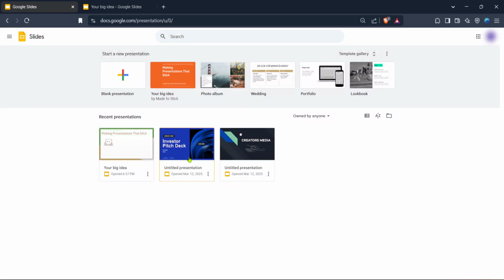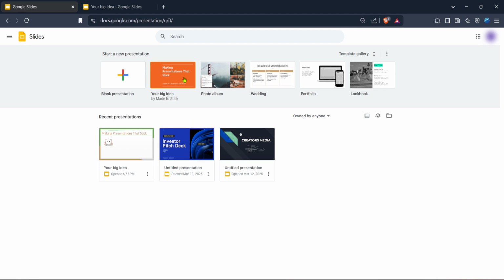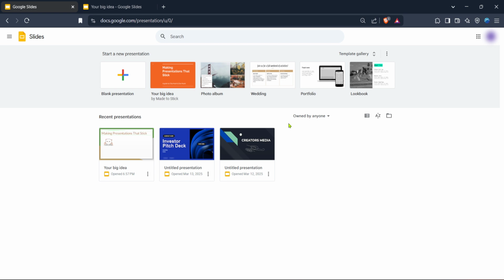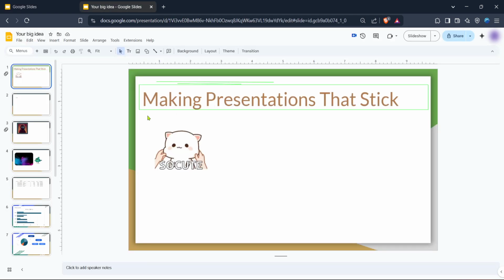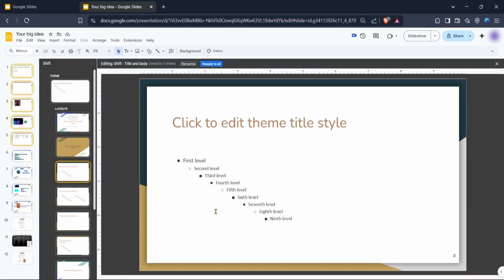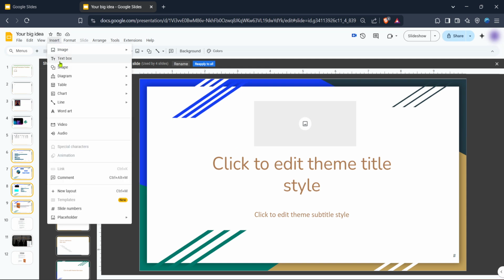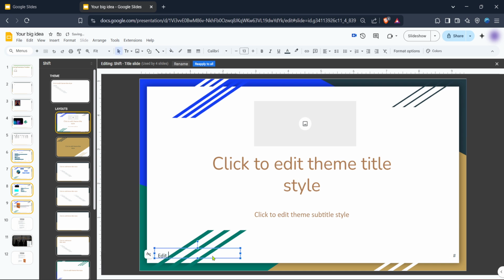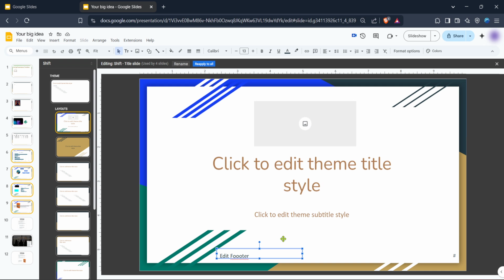How to Edit Footer on Google Slides (Full 2025 Guide)